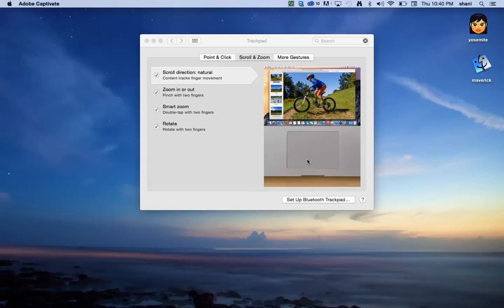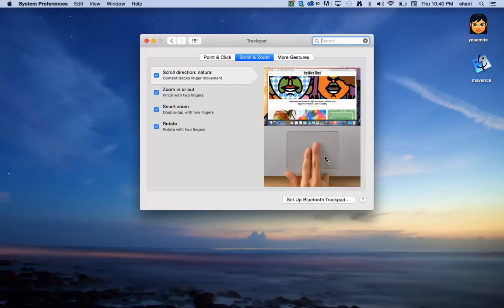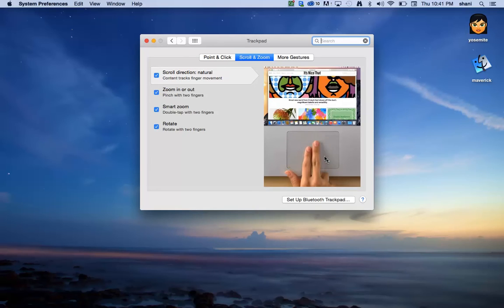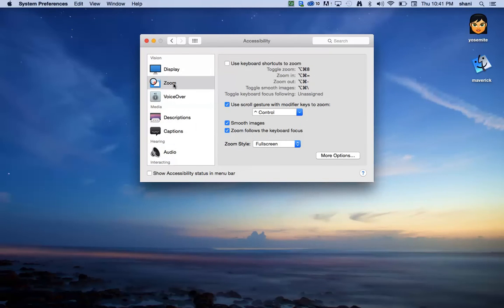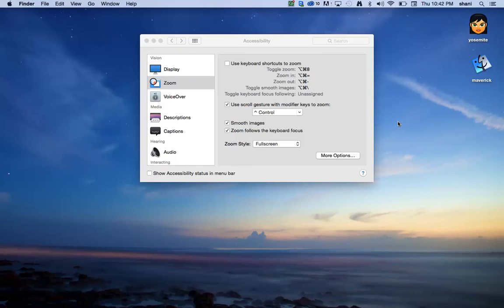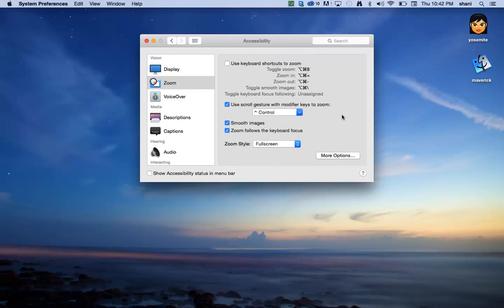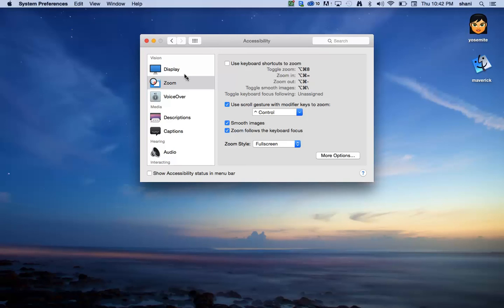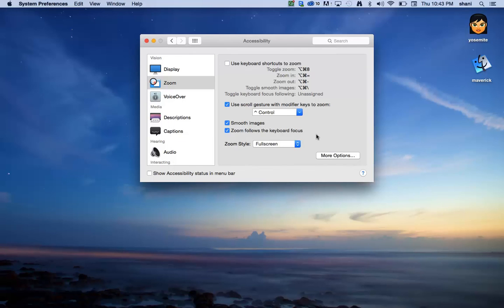Yosemite Tips and Tricks! - How to Zoom In and Out on Mac - Macbook Pro / Air - OS X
How to zoom in an out on a Mac using your trackpad an keyboard
Read safari and firefox up close no more small type that you can't see, zoom in on a video or control panel on your Mac Laptop or Desktop - Yosemite

How to zoom in and zoom out on any Macbook Pro, Macbook Air or Mac Pro computer running Mac OS X. how to zoom using a trackpad Click here to subscribe Try out these tips at your own risk - software for mac os x & mac os x apps recommendations - Use these tips at your own risk All work in MAc OSX Yosemite 10.10 and Maverick 2015 Most Watched Video on this channel

How to Remove ADWARE MALWARE VIRUS on MAC OSX for FREE for iMac, MacBook Pro, & MacBook Air os x yosemite tips Use these tips at your own risk DISCLAIMER: Use these tips at your own Risk -- mac tutorial for beginners